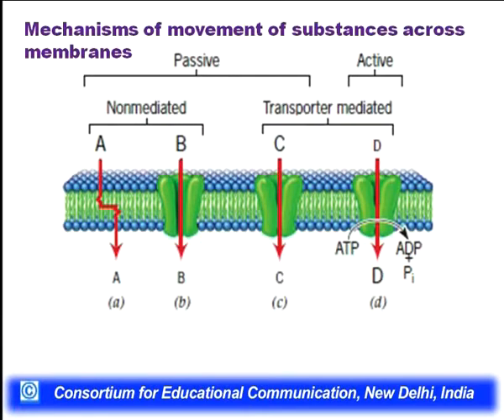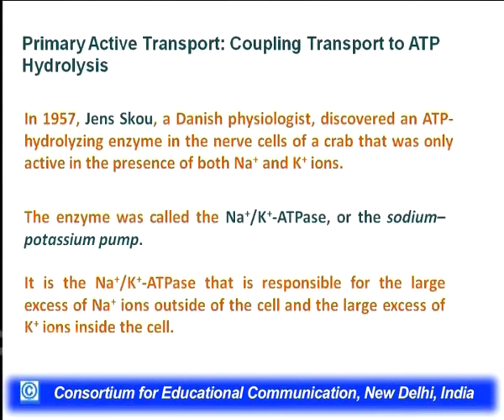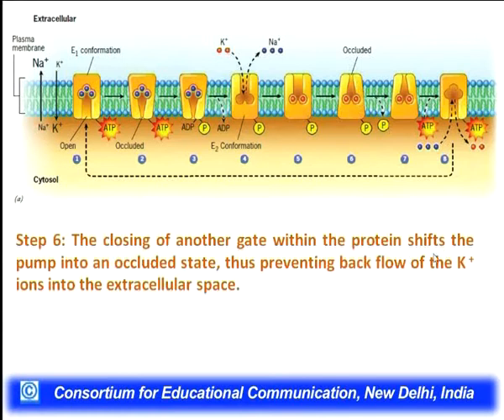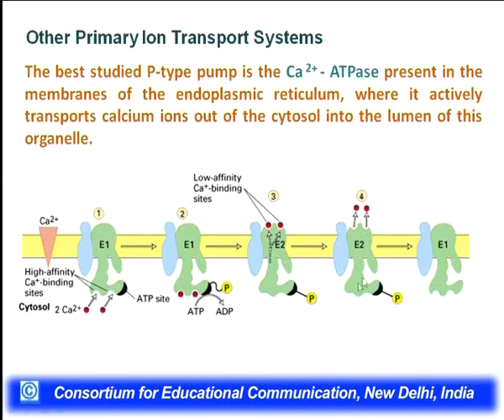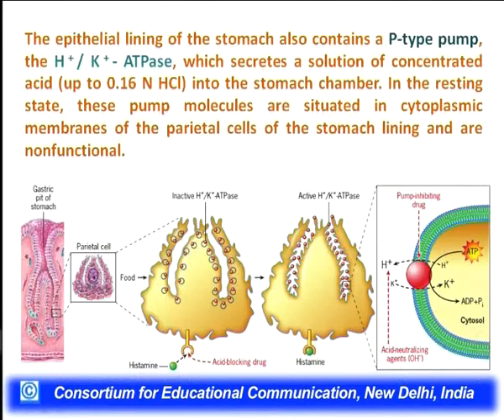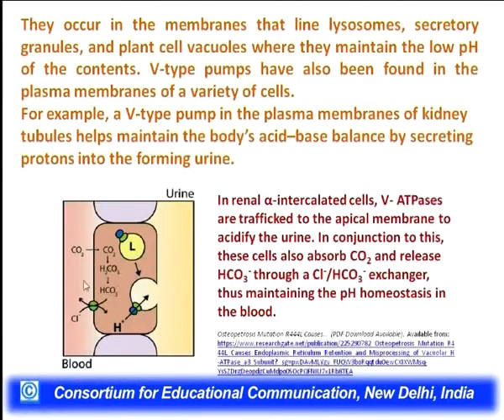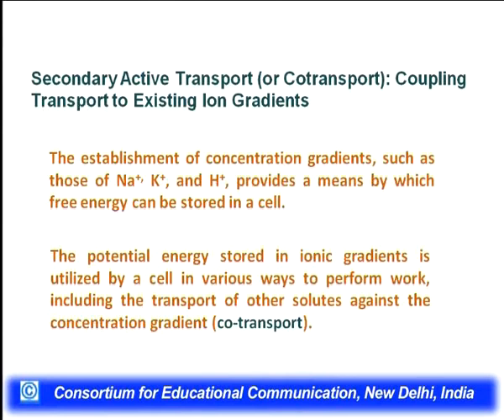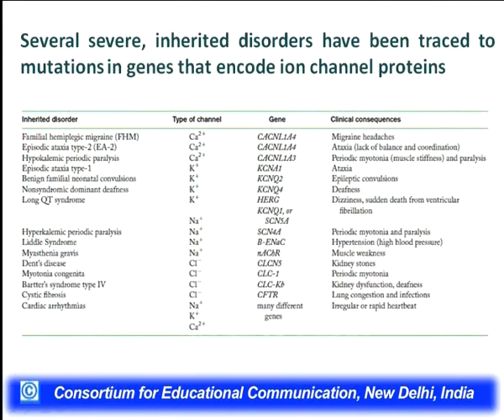Plasma Membrane - IV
This Lecture talks about Plasma Membrane - IV